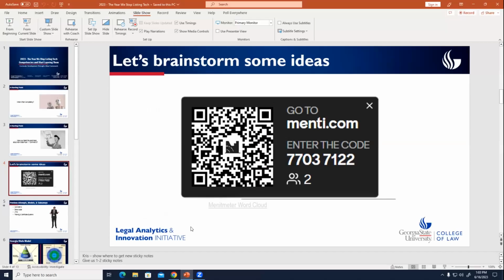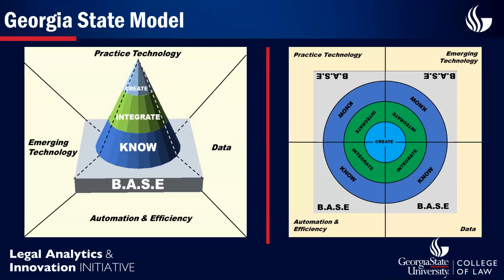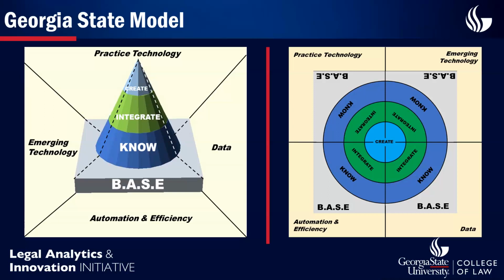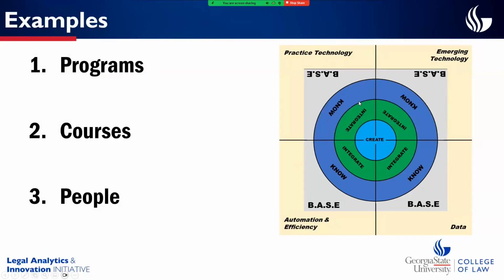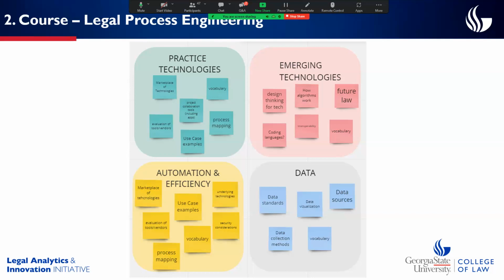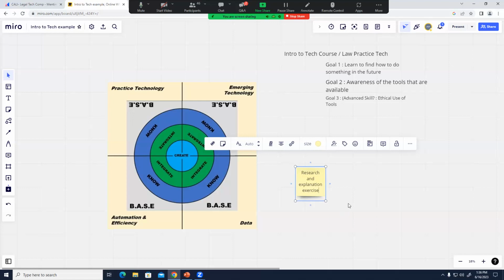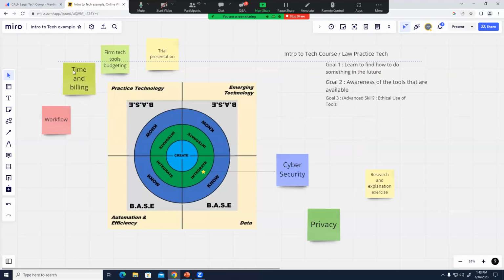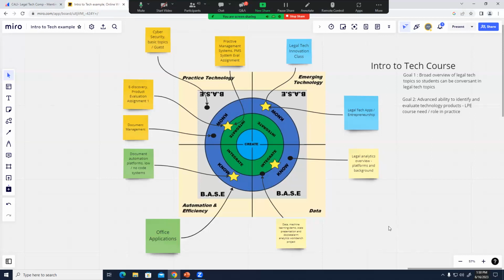2023 - The Year We Stop Listing Tech Competencies and Start Layering Them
2023 - The Year We Stop Listing Tech Competencies and Start Layering Them - Curricular Development Through a New Framework

Patrick Parsons - Georgia State University Law School
Kris Niedringhaus - Georgia State University Law School
Michelle Dewey - Georgia State University Law School

Is 2023 the year of tech competency?  We hear the phrase more and more but haven’t made much progress.  We KNOW tech competency is necessary, and that it definitely involves some skills, but what those skills are seems to depend on who you are talking to and where you are talking to them.  Is it Word styles?  Is it cyber security?  What about pivot tables, or billing, or document management systems?  How are we letting students out of law school without the ability to [fill in tech skill or area here?]

What if the "list" is actually quite a bit smaller than we make it out to be? In the spirit of the Delta  and I model lawyer, what if a technology competent lawyer changes depending on job, practice area, practice size, and a whole host of other criteria?  In this presentation, we will present a framework for examining tech competency that allows for different levels of competency.  By organizing tech competencies into levels we have identified as BASE, Know, Integrate, and Create, course developers at all levels can more effectively plan curriculum in any classroom environment, from individual sessions to large scale tech education programs.